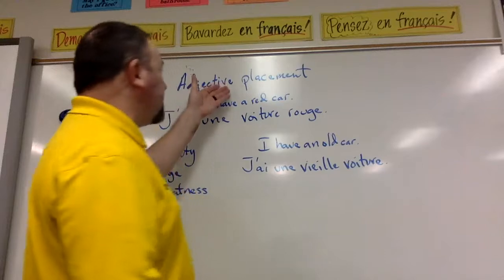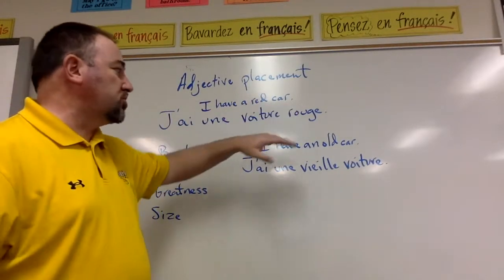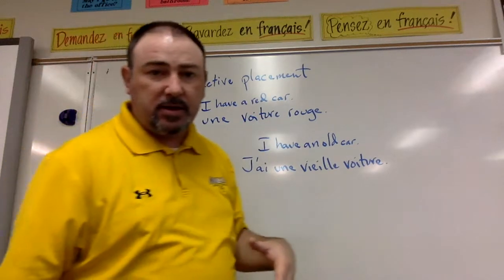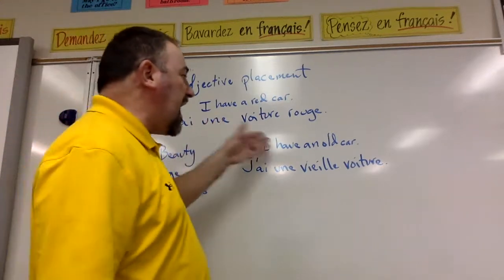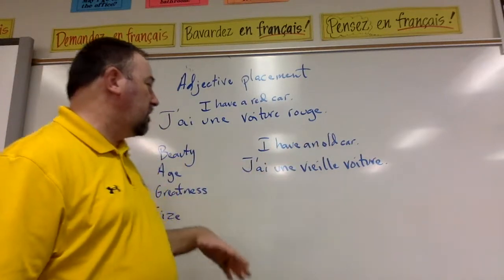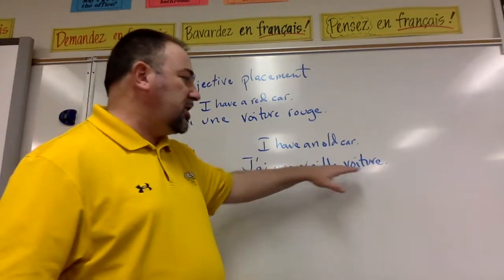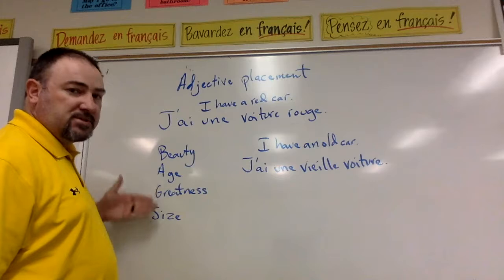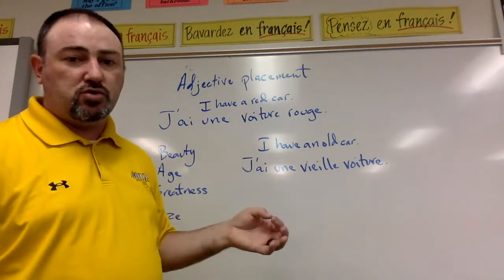Adjective Placement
Correct adjective placement in French